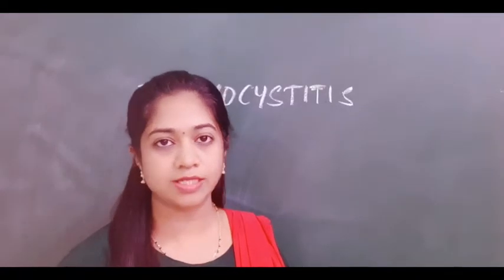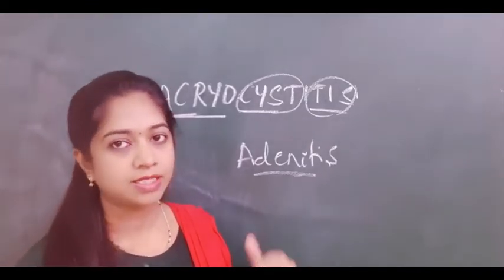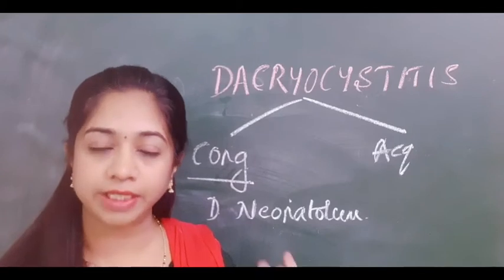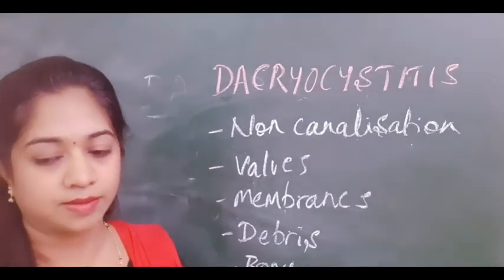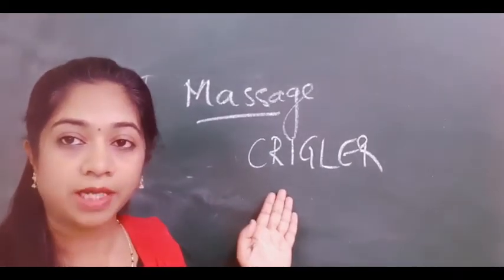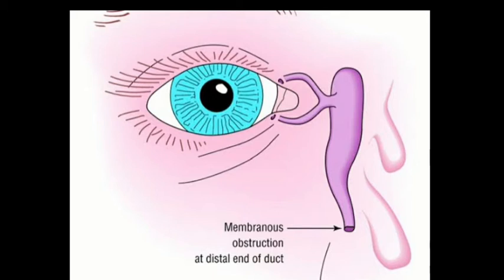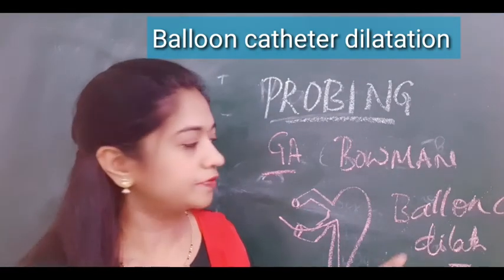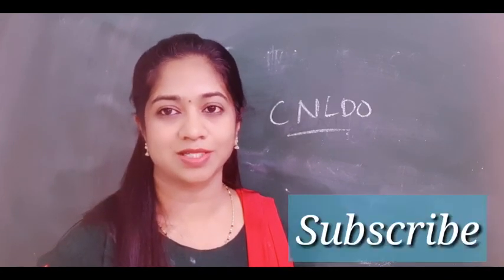Congenital Dacryocystitis|Congenital Nasolacrimal duct obstruction||CNLDO|Massage for dacryocystitis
Differential diagnosis for Congenital Dacryocystitis.